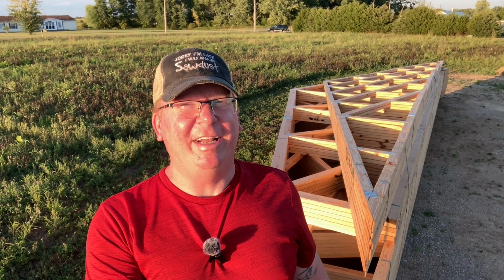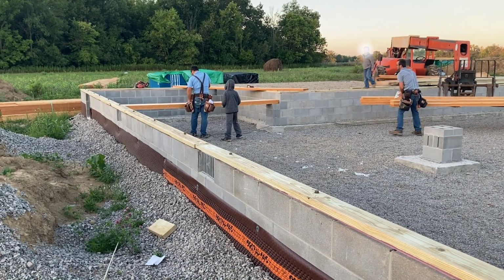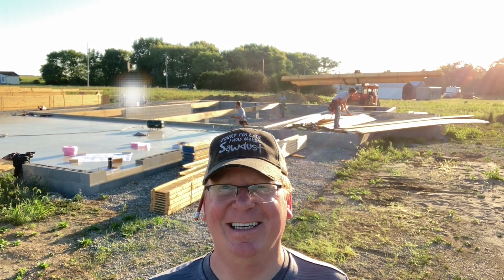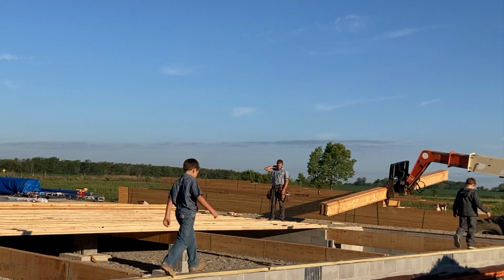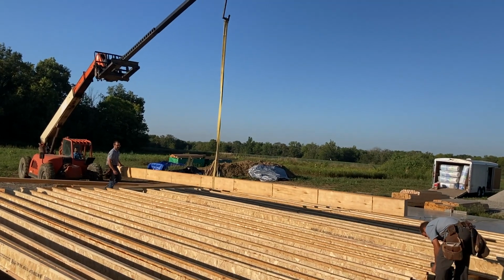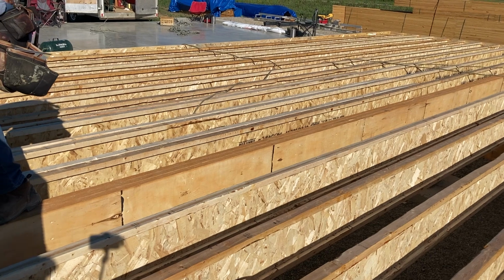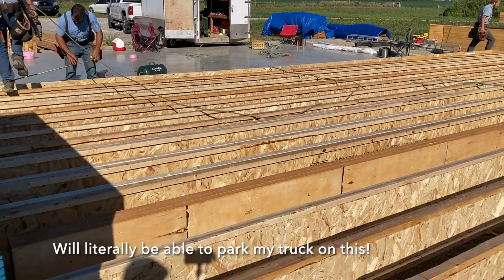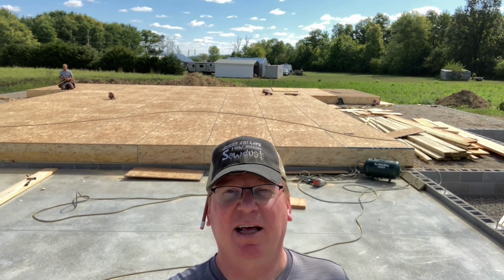House Framing Begins with Floor Joists & Sheathing Installation. Efficient Crew of 4 Works Fast!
Labor Day is no day of rest for this project! This 4-man framing team complete the first phase of framing - the floor. In only a matter of hours, they bust through I-joists, OSB and LVLs.